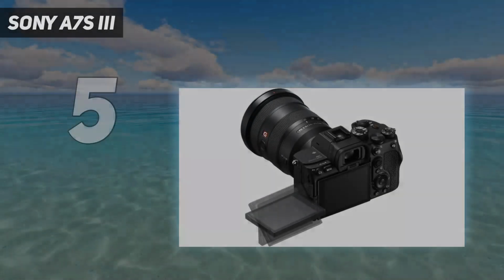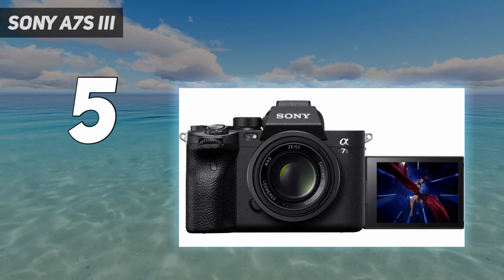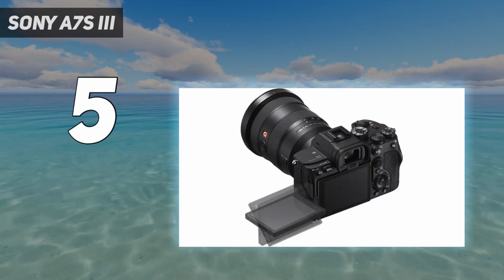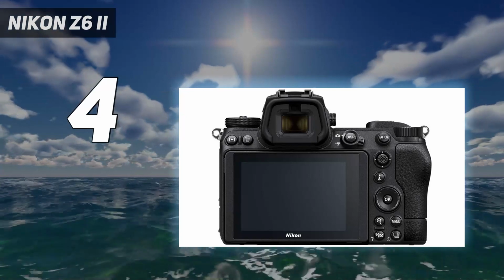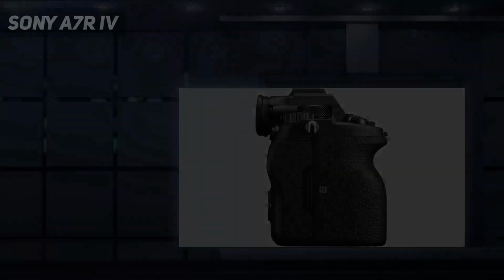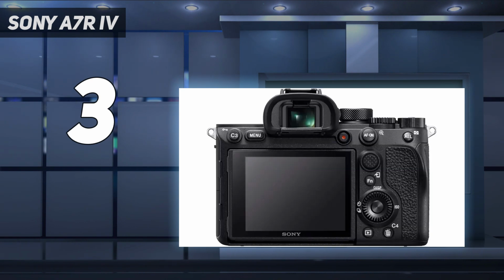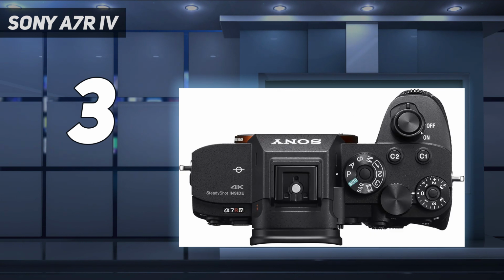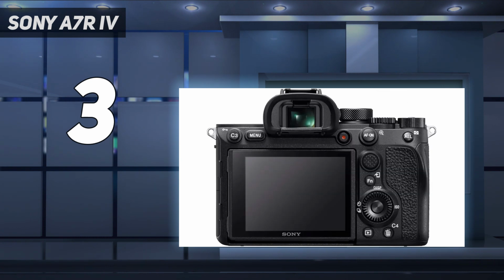Top 5 Best Low Light Camera in 2024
Here is the Updated Prices of the Best Low Light Camera in 2023!

Things that we mentioned in this video:
1. Nikon Z7 II - B08L614R6K
2. Nikon D850 - B07524LHMT
3. Sony A7R IV - B07VGHW91J
4. Nikon Z6 II - B08L5Z4355
5. Sony a7S III - B08DP4NKGN